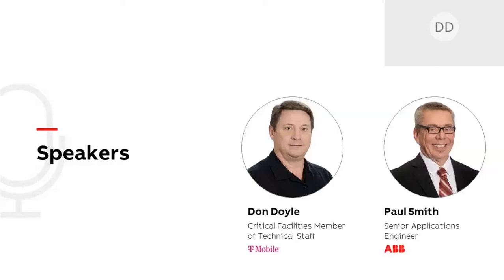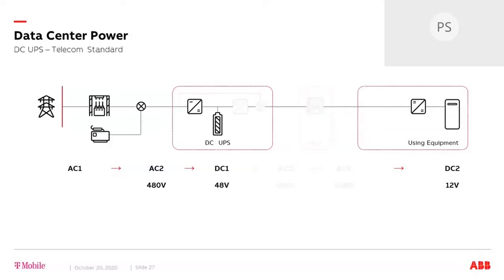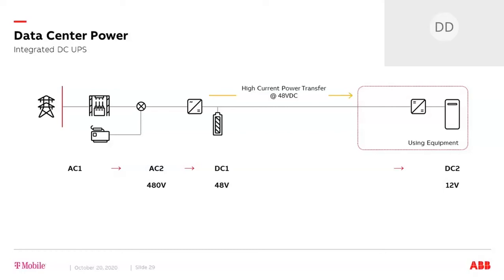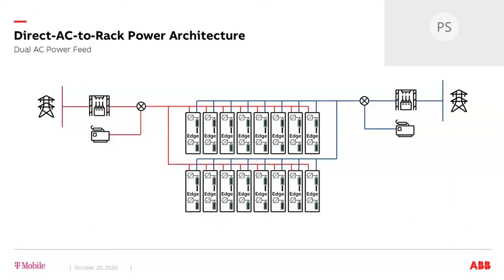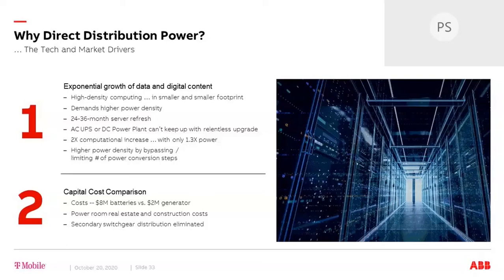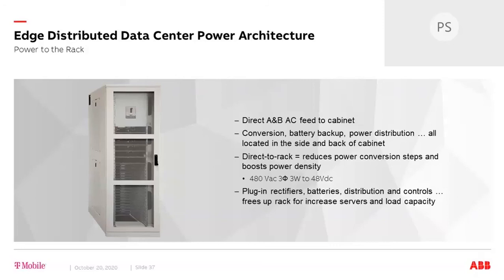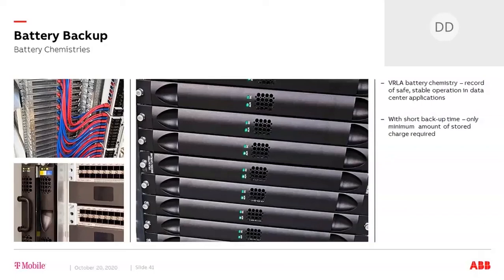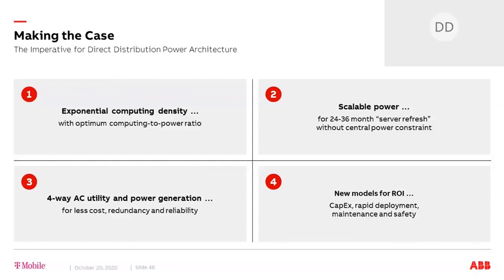How T-Mobile is Driving Data Center Power Density with a Direct Distribution Power Architecture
Don Doyle, Critical Facilities MTS (Member of Technical Staff), T-Mobile and Paul Smith, Senior Applications Engineer, ABB explain how T-Mobile is shifting some of its data center power platforms from UPS and centralized DC power to newer cabinet-level “direct distribution” power systems, enabling efficient scalability and reliability while reducing electrical distribution and protection CapEx by up to 25 percent.

This webinar is part of the Virtual Data Center Expert Day.